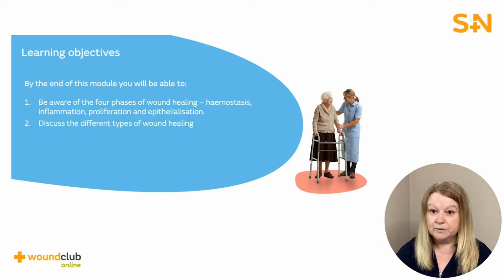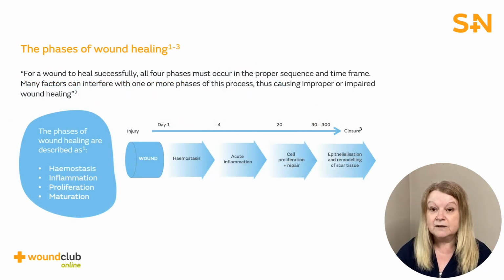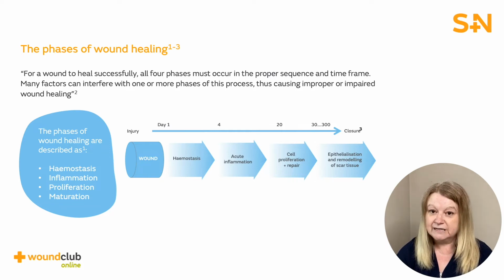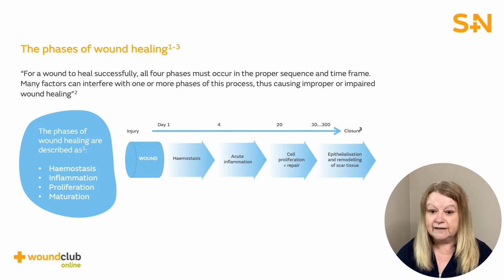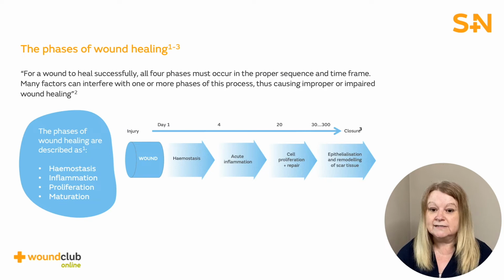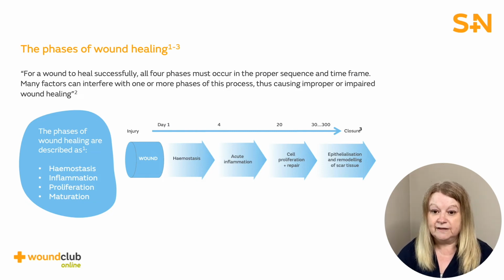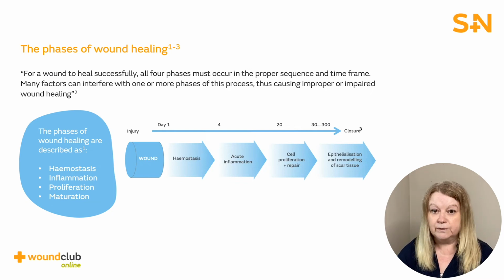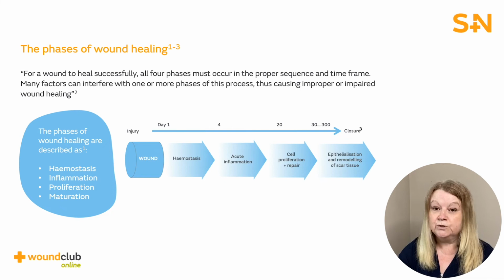Wound Club Online | Module 2: The Physiological Basics of Wound Healing (5min)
Welcome to this Smith+Nephew education module on The Physiological Basics of Wound Healing.

By the end of this module, you will be able to:
   - Name the four phases of wound healing
   - Discuss the different types of wound healing

Complete the 15 minute version of this module to download a training certificate which can go towards CPD revalidation